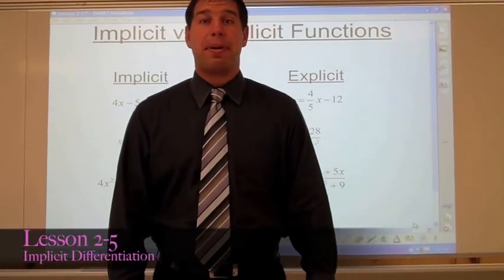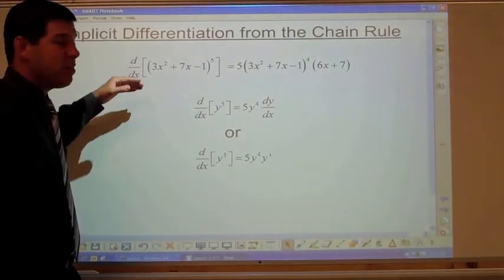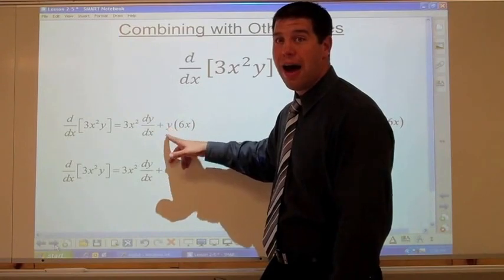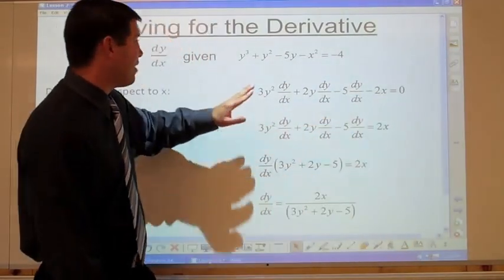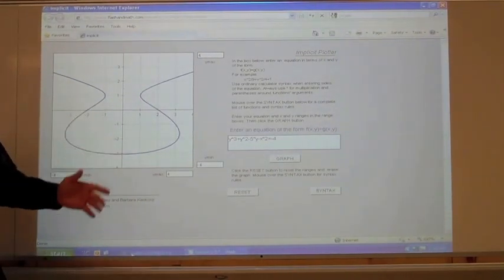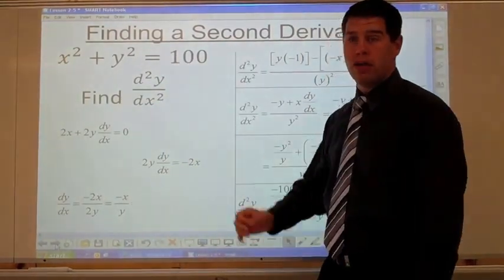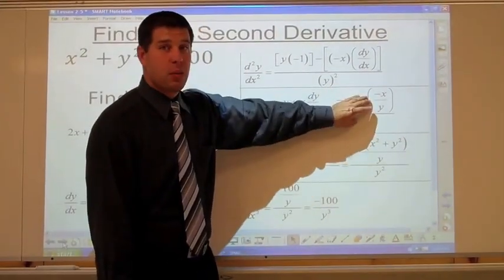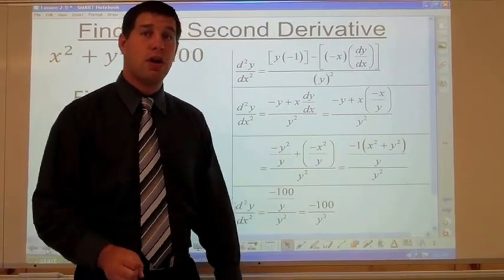Calculus Lesson 2-5 "Implicit Differentiation"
This video goes along with Chapter 2, Section 5 of Larson's Calculus books.